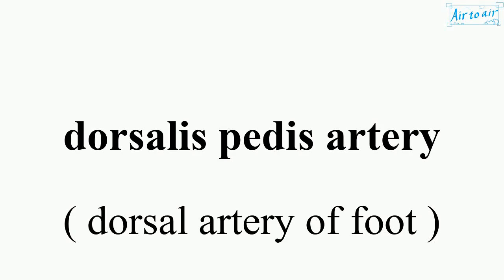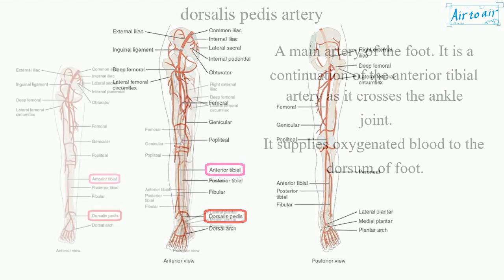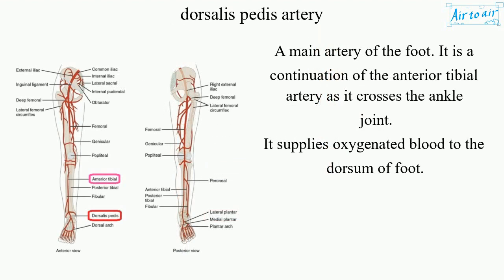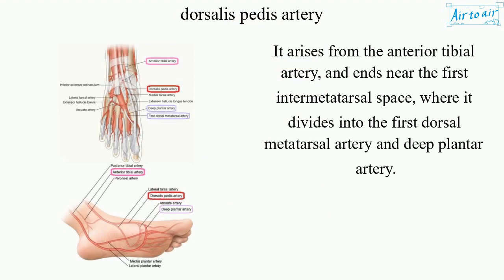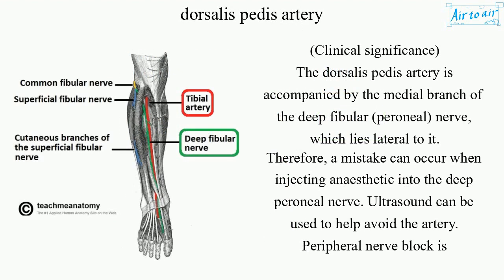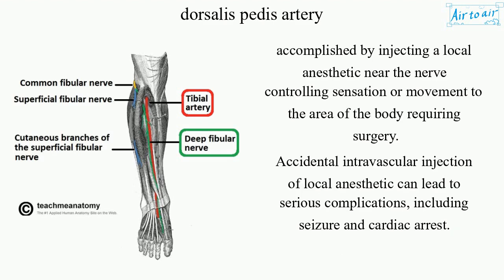dorsalis pedis artery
(dorsal artery of foot)

A main artery of the foot. It is a continuation of the anterior tibial artery as it crosses the ankle joint.
It supplies oxygenated blood to the dorsum of foot.

It arises from the anterior tibial artery, and ends near the first intermetatarsal space, where it divides into the first dorsal metatarsal artery and deep plantar artery.

(Clinical significance)
The dorsalis pedis artery is accompanied by the medial branch of the deep fibular (peroneal) nerve, which lies lateral to it.
Therefore, a mistake can occur when injecting anaesthetic into the deep peroneal nerve. Ultrasound can be used to help avoid the artery.
Peripheral nerve block is accomplished by injecting a local anesthetic near the nerve controlling sensation or movement to the area of the body requiring surgery.
Accidental intravascular injection of local anesthetic can lead to serious complications, including seizure and cardiac arrest.